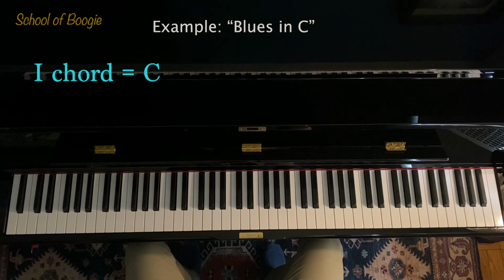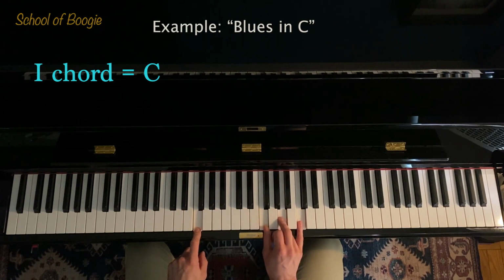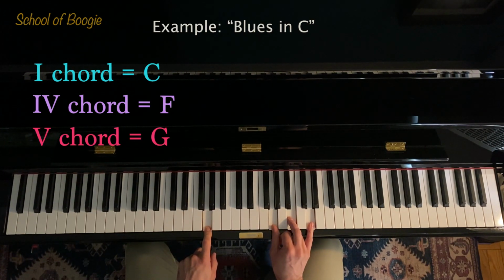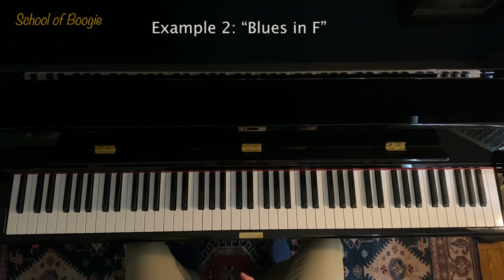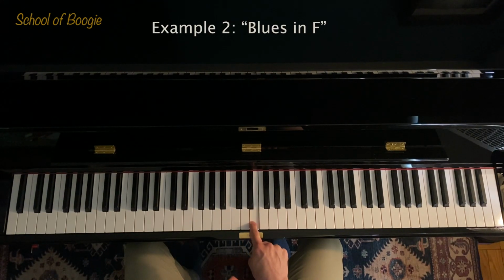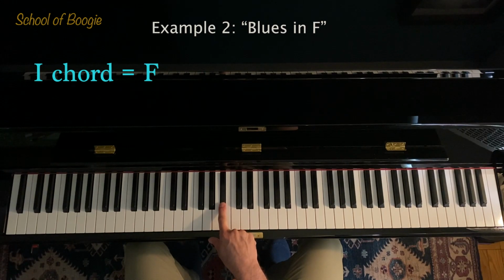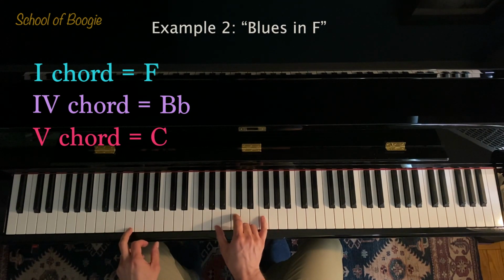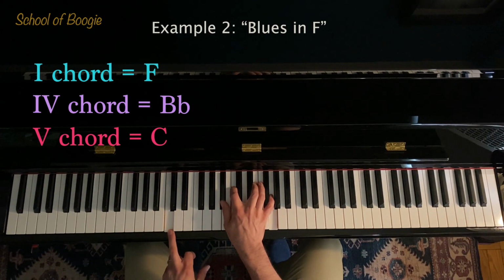What do numbers mean in music? (Roman and Arabic numerals) - For Beginners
If you are a beginner to music, sometimes the jargon can be confusing. "C13"? The "IV Chord"? Luckily, if you know your major scales, you can decipher these terms pretty easily.

Learn how to play boogie woogie and blues piano at your own pace for FREE